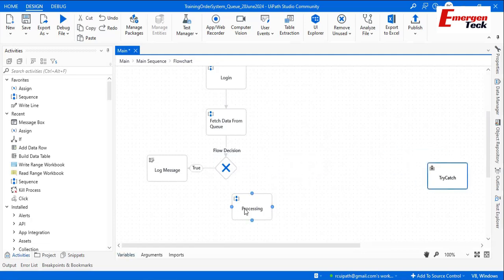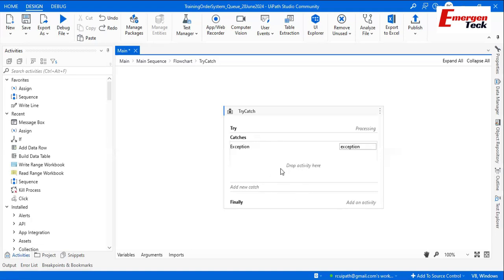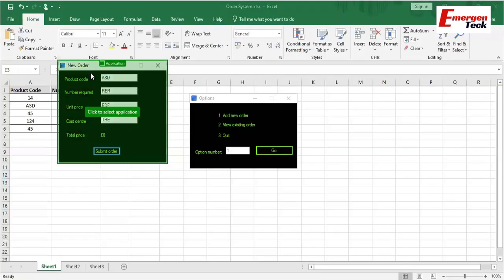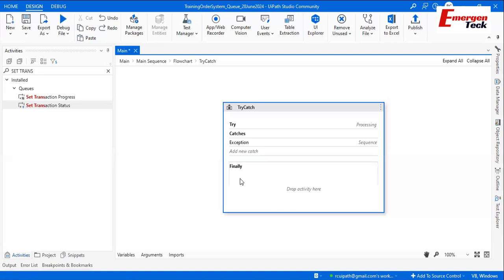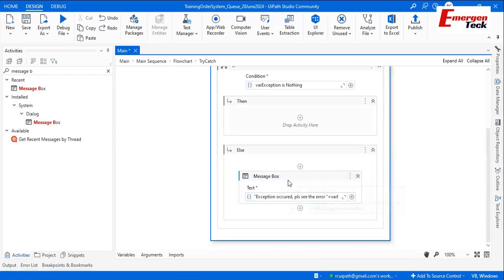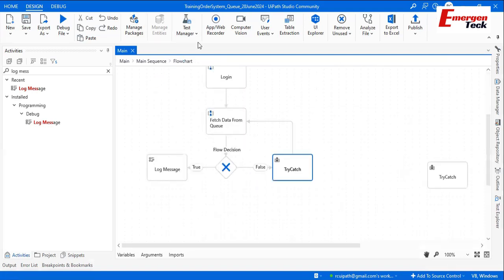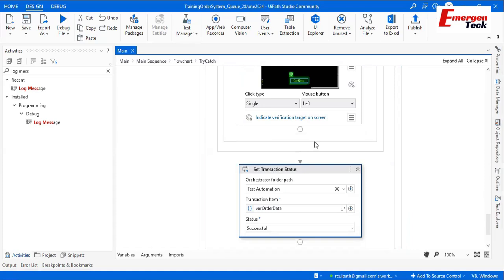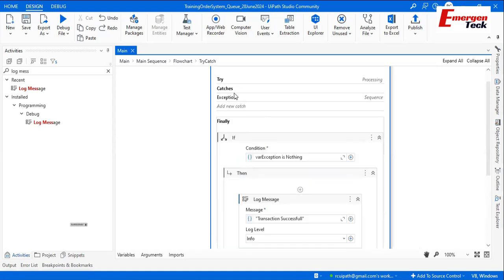18: UiPath Training for Beginners | Try Catch activity Concept with practical examples |EmergenTeck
Welcome back to the UiPath Training for Beginners series by EmergenTeck! In this video, we focus on an essential error-handling concept in UiPath: the Try Catch activity. Understanding how to manage exceptions is crucial for building reliable and robust automation workflows, and this session is designed to help you master it.

We begin by explaining the concept of Try Catch what it is, why it's used, and how it helps in controlling the flow of automation when errors occur. Through practical examples, you’ll learn how to apply Try Catch blocks in real UiPath projects, handle different types of exceptions (like system, business, or application errors), and ensure your automation continues running smoothly even when issues arise.

This hands-on session also includes detailed walkthroughs and best practices for using Try Catch effectively in real-world scenarios. Whether you're building simple processes or complex enterprise workflows, this lesson will strengthen your understanding of exception handling in UiPath.

Visit the official EmergenTeck website to explore full certification training and upskill your RPA career!